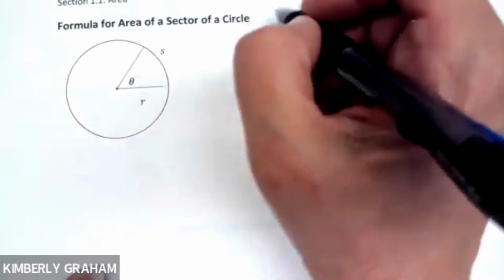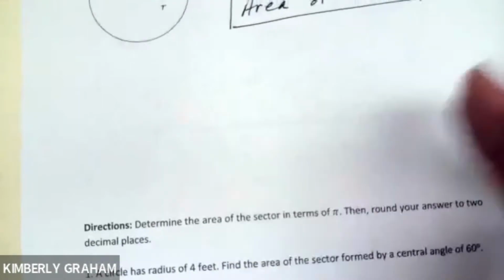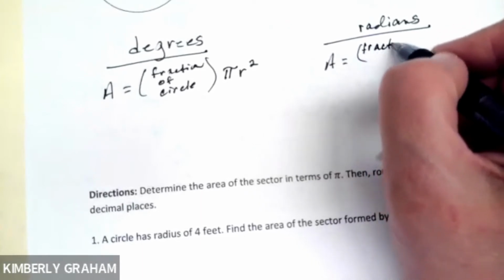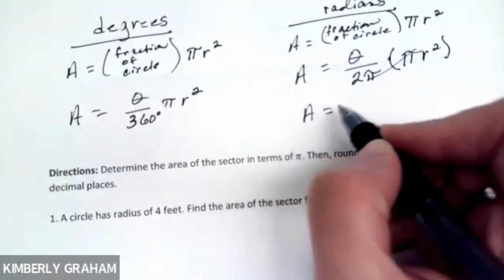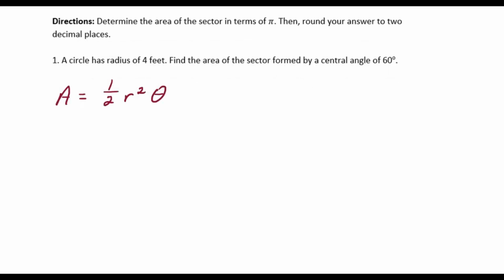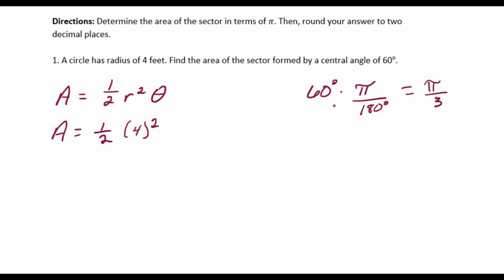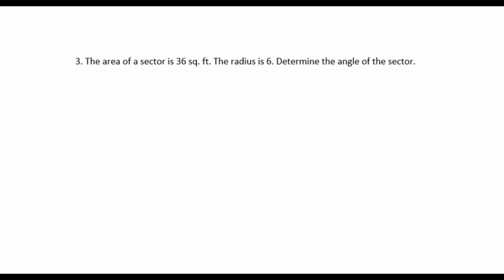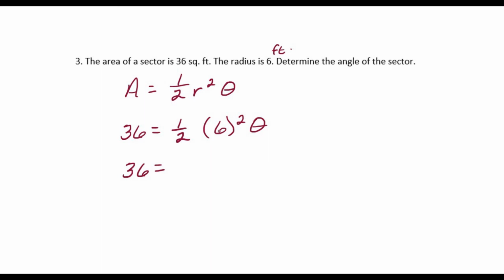Area of Sector